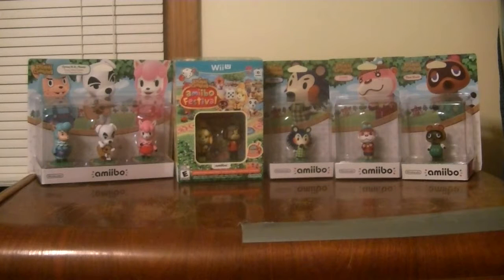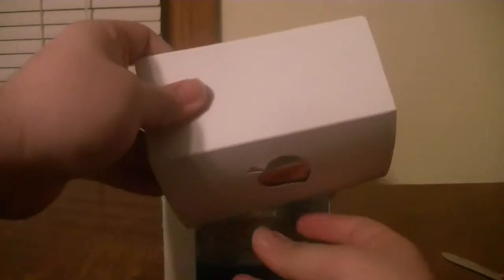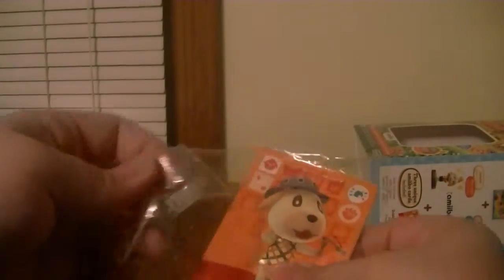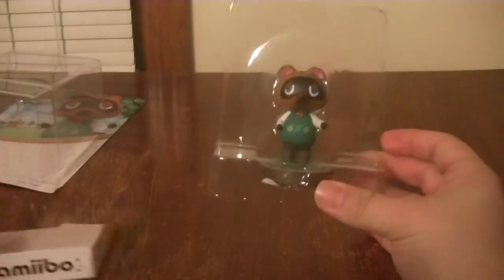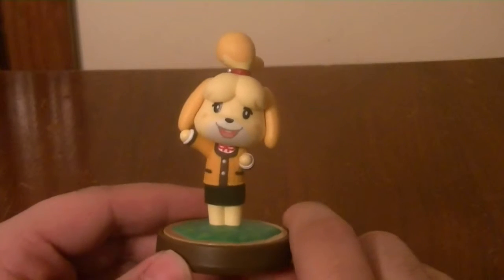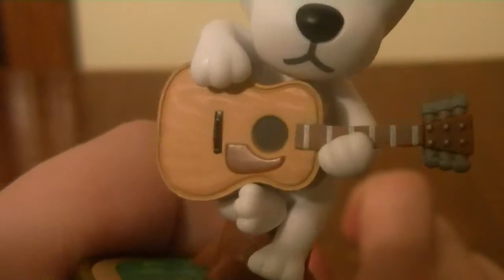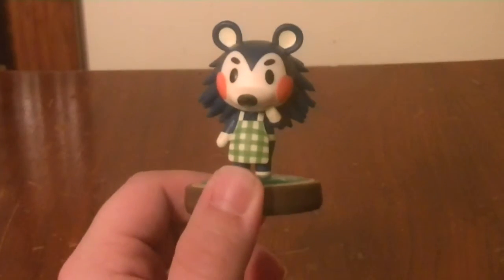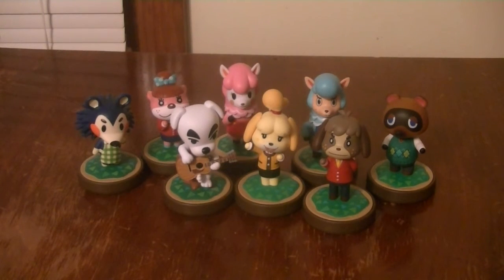Animal Crossing Amiibo Festival Bundle and First Wave Animal Crossing Amiibo Unboxing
I unbox the Animal Crossing Amiibo Festival bundle as well as all the Animal Crossing Amiibo from the First wave.